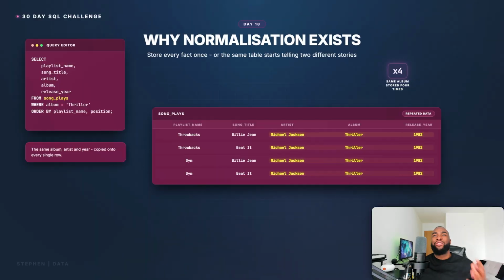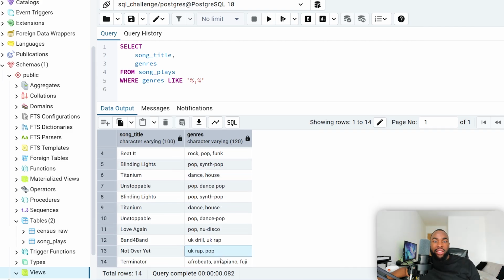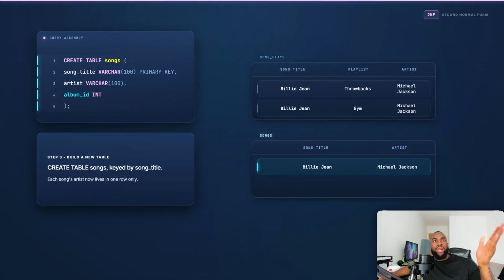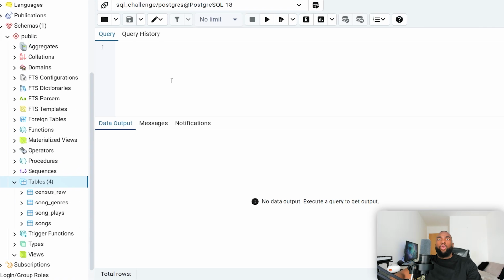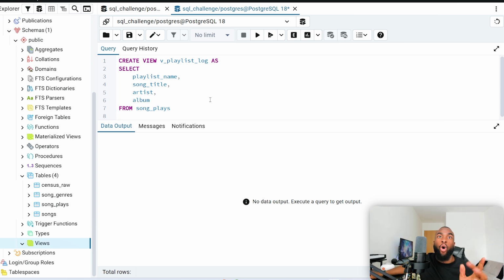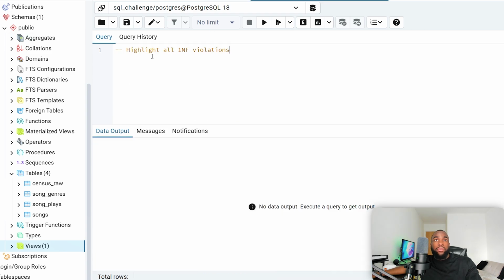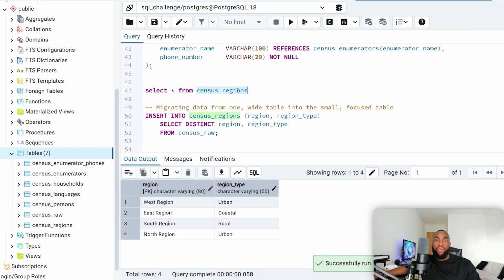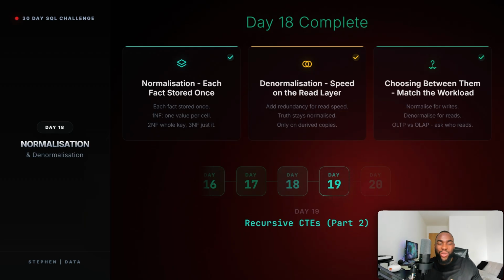DAY 18 | Normalisation | 30 Day SQL Challenge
💻 Practice SQL for 30 Days with Stephen.

In Day 18, we cover normalisation and denormalisation - why redundancy causes real problems in databases, how to apply 1NF, 2NF, and 3NF to eliminate update anomalies, and when it actually makes sense to break the rules and denormalise for read performance. Full exercise included.

⏲️ Timestamps:

0:00 Intro
0:30 Why Normalisation Exists
11:54 First Normal Form (1NF)
31:59 Second Normal Form (2NF)
56:55 Third Normal Form (3NF)
1:19:07 The Full Normalised Structure
1:22:49 Denormalisation
1:34:47 The Trade-offs (OLTP vs OLAP)
1:42:16 Exercise: National Census Data Cleanup
1:58:15 Task 1 - Split Into 6 Normalised Tables
2:26:49 Task 2 - Query the Structure With JOINs
2:32:52 Task 3 - Capstone: Denormalise for Reporting
2:37:56 Homework
2:38:22 Recap